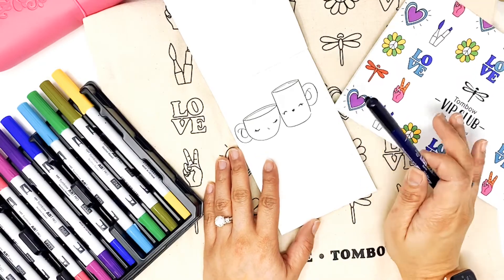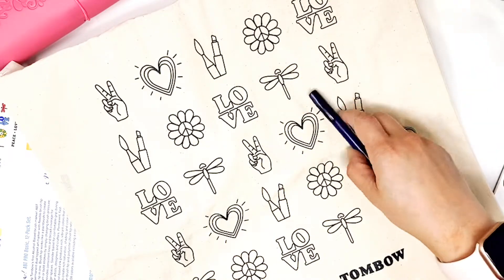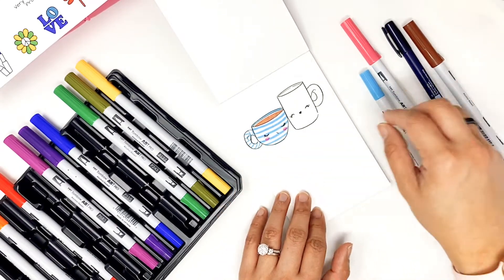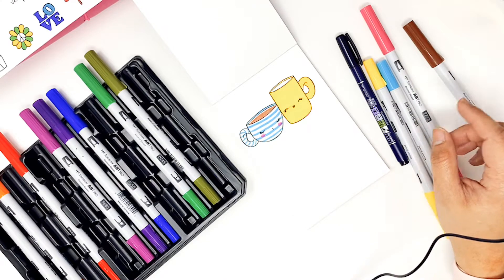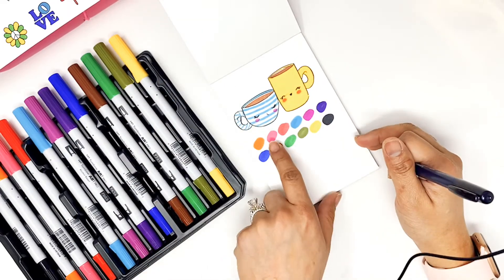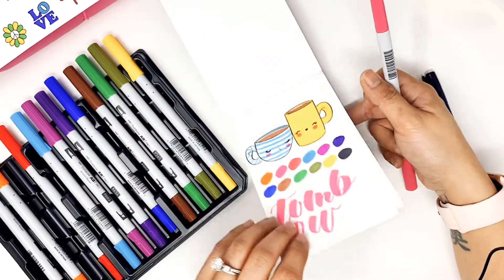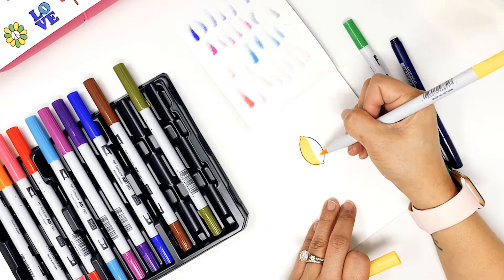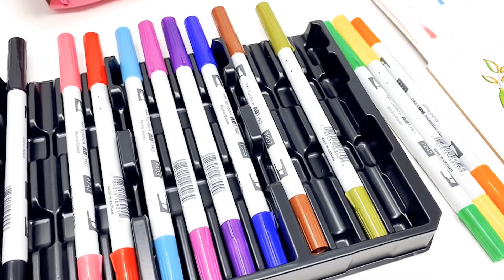Tombow VIP Club - November Box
Hello Loves! Exciting day!!! Tombow VIP Club is here! And let's dig in and see what exciting things are in this month's box.